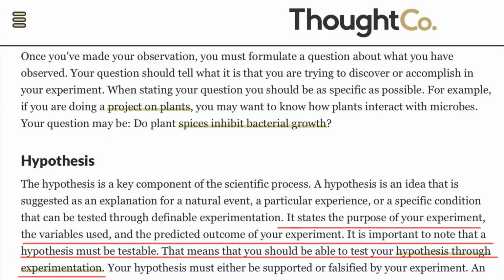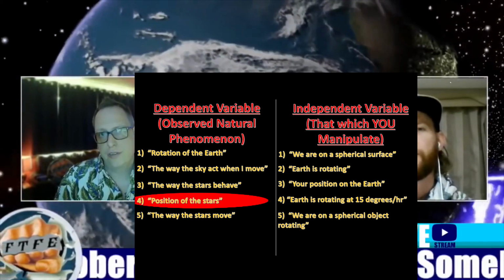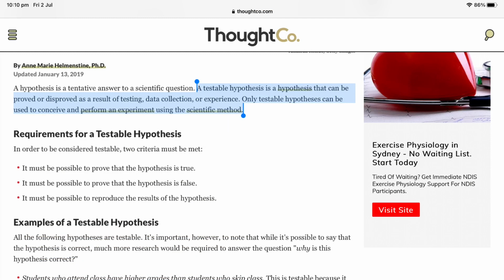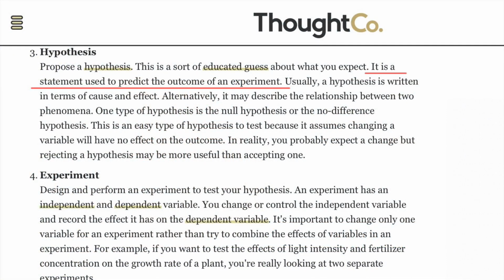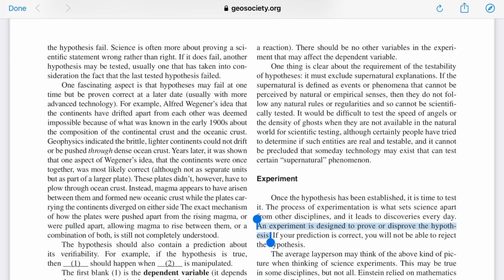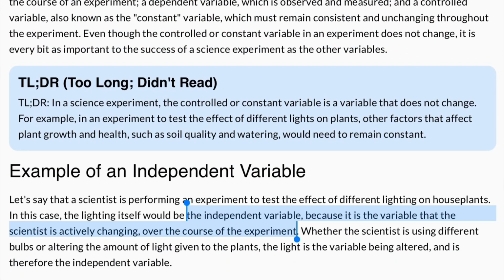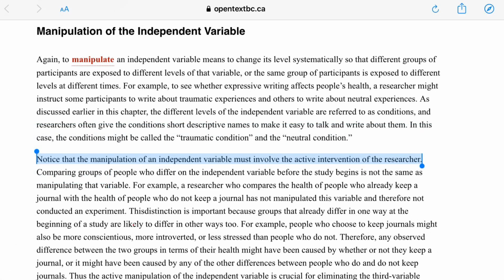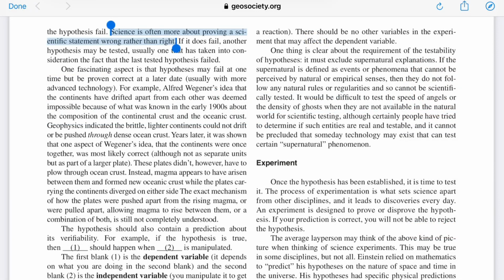Globe Model Does NOT Exist! -- MITCHELL FROM AUSTRALIA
"@FTFE tells us Science Can’t Prove the Globe Model, it does not exist!

When putting his GLOBE model through the scientific method, “Fight The Flat Earth”, AKA Craig, details how he has NO independent variables to manipulate, NO hypothesis to test and NO experiments that can prove the globe model exists!"

~ Mitchell From Australia (July, 2021)